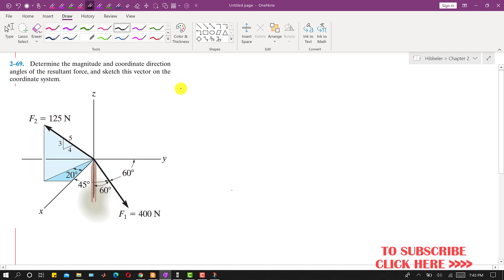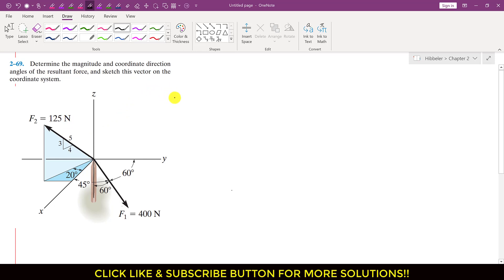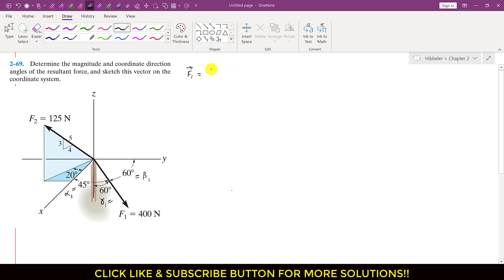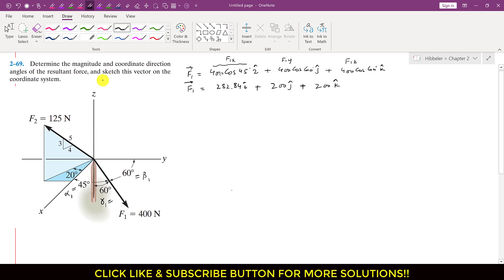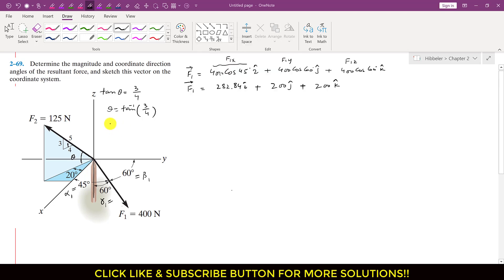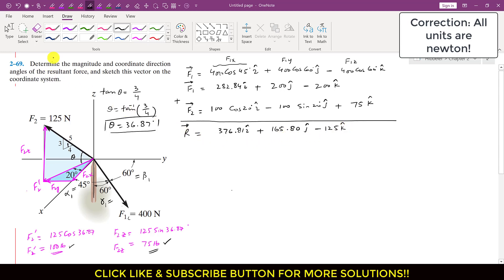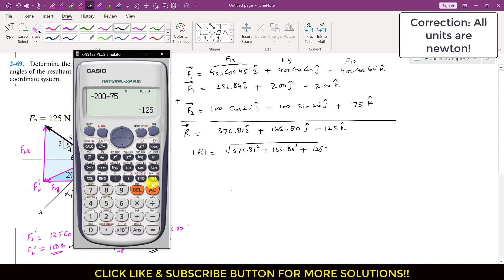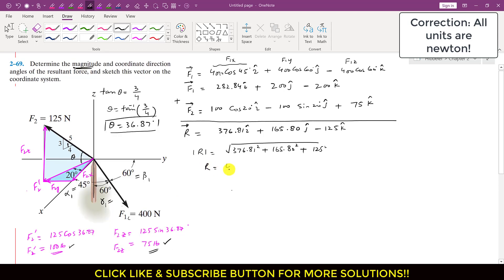Determine magnitude and coordinate direction angles of the Resultant Force. Engineers Academy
2–69. Determine the magnitude and coordinate direction angles of the resultant force, and sketch this vector on the coordinate system.

transverse and Azimuth angles